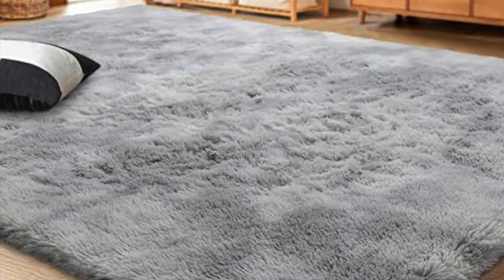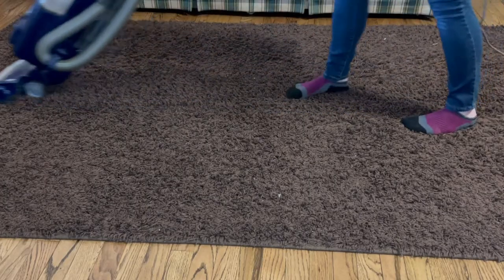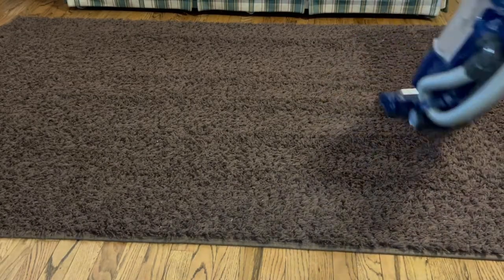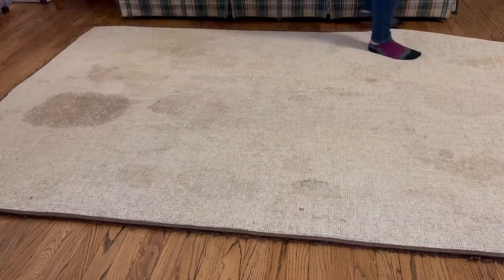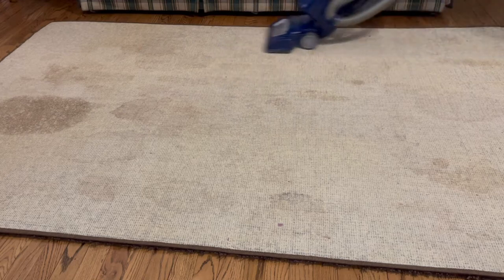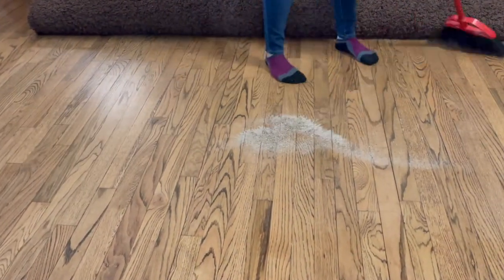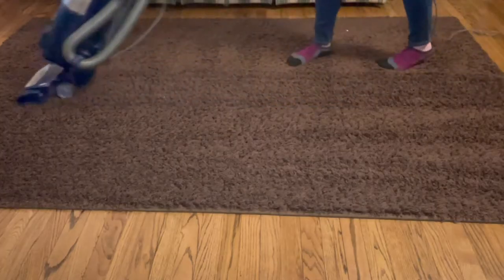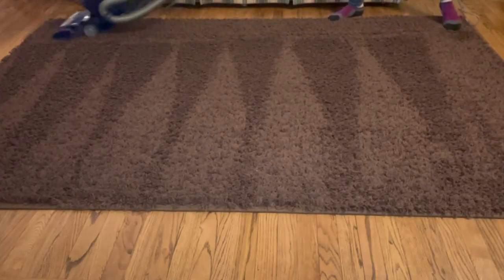The SECRET to vacuuming the MOST DIRT OUT of a SHAG RUG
Are you looking for the secret to vacuuming the most dirt out of a shag rug? Then you are in the right place! I know I’ve always loved the way my shag rug looks, but I know so much dirt and dust gets lost in there. I learned this cleaning life hack that’s going to change the way you take care of your shag rug forever! Clean smarter not harder with these vacuuming tips!